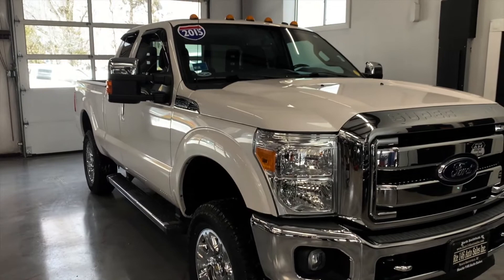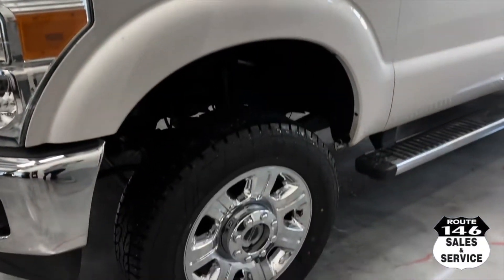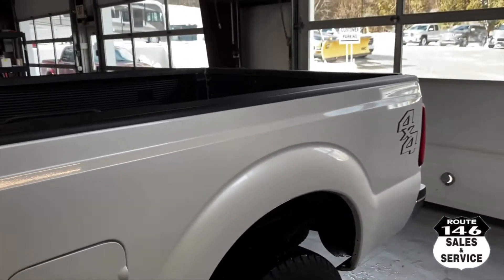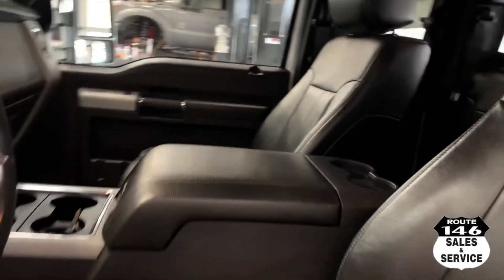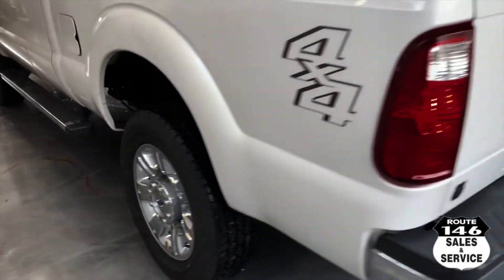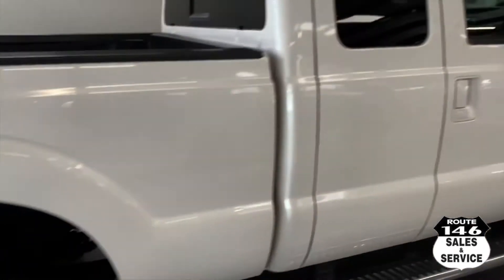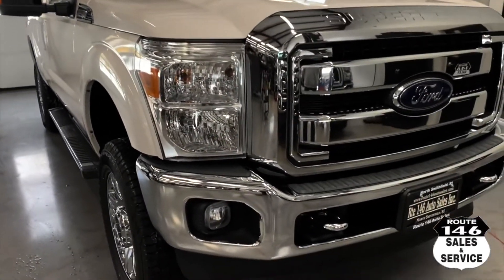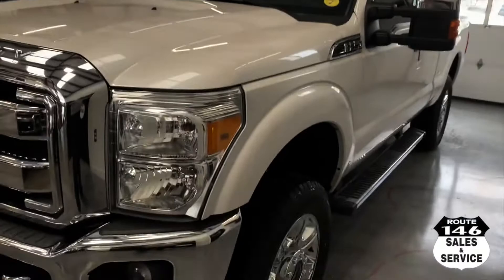2015 Ford Super Duty F 250 SRW 4WD SuperCab 142" Lariat